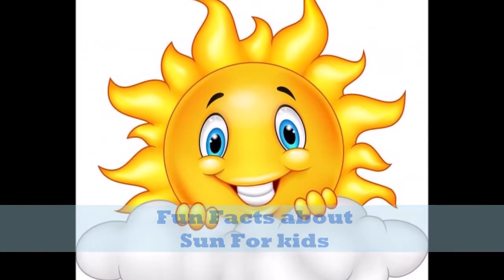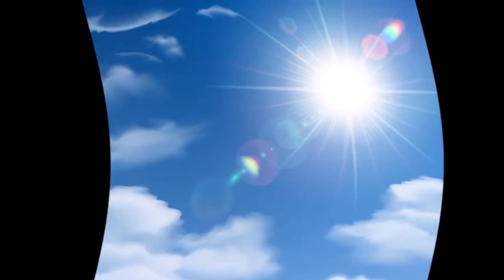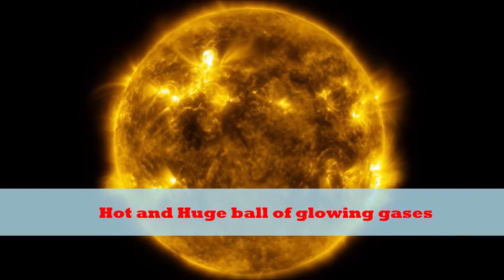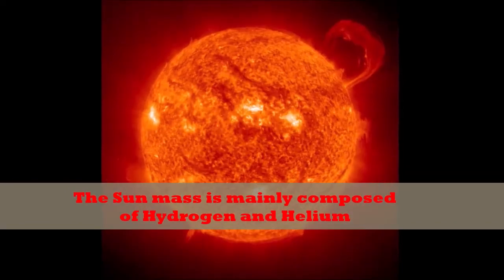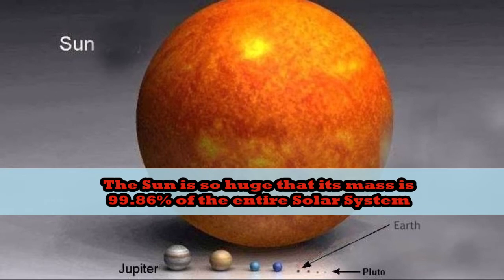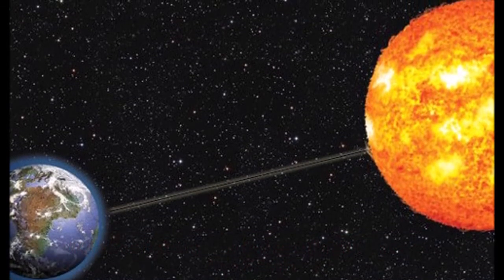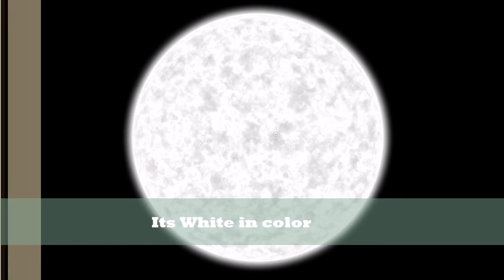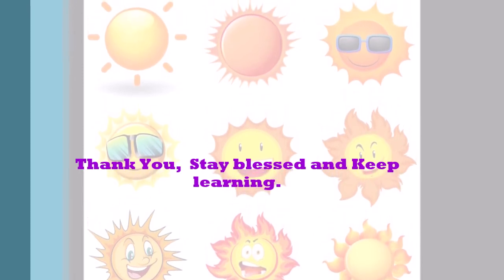Fun facts about Sun | Sun Facts for Kids | What is Sun? | 10 facts about Sun | Curious Ladybirds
lets learn about Sun. A very informative video with 10 Sun facts for kids ages 5 years  to 10 years.  Hope you all will like it.